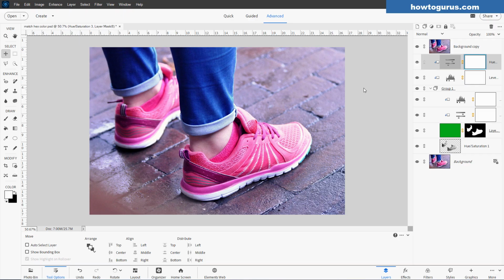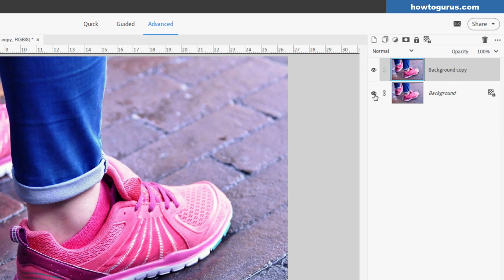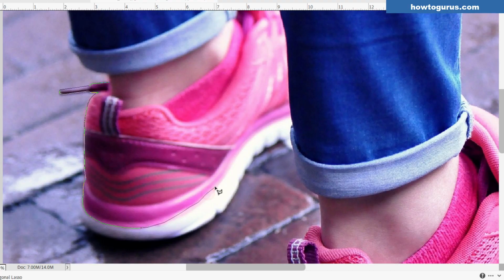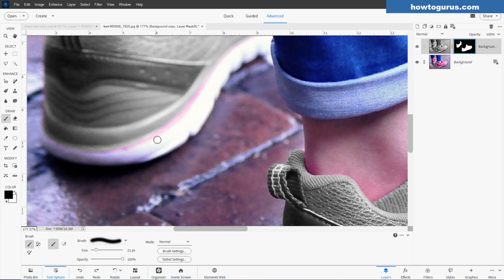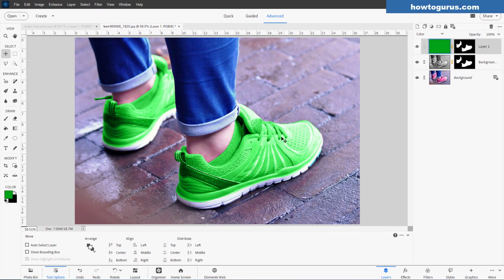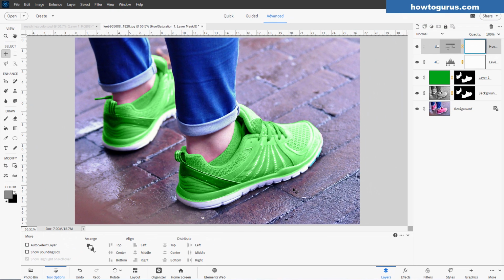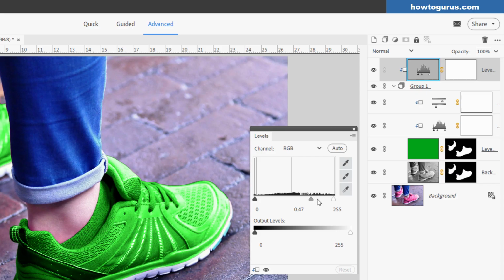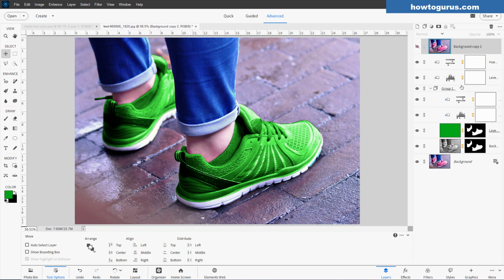Color Match Like a Pro in Photoshop Elements 2026!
Photoshop Elements 2025: Color Match Made Easy! Want Perfect Color Every Time? In this quick and easy Photoshop Elements 2025 tutorial, I'll show you how to match any photo or object to a specific color swatch or hex code - fast! Whether you're working with branding colors, matching product photos, or just want your images to pop, this feature will save you tons of time.

You’ll learn:
How to use the Color Picker
How to match any element to a hexadecimal color code
How to apply colors from a color swatch or brand palette
Pro tips for keeping your edits consistent and clean

Perfect for:
Product photographers
Brand designers
Social media creators
Anyone editing in Photoshop Elements 2025!

✅ No plugins or extra software needed — this is all built into Photoshop Elements!

Chapters:
00:00 Color Match Like a Pro in Photoshop Elements 2025!
00:34 The Color Picker
01:30 Make a Selection
04:34 Remove Color
06:10 Add Color Layer
07:12 Adjust Color Stage 1
09:00 Adjust Color Stage 2
12:39 Get My Photo Coach for Photoshop Elements